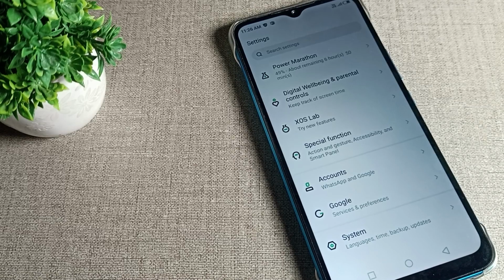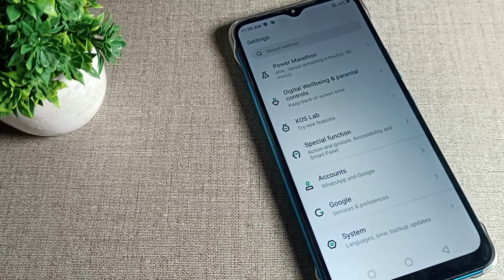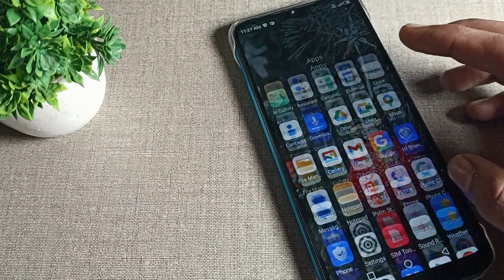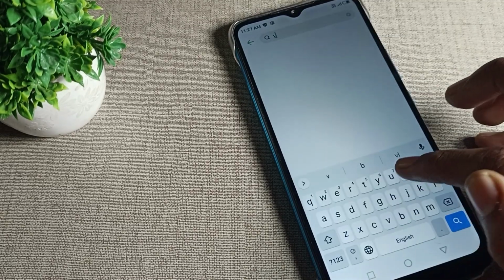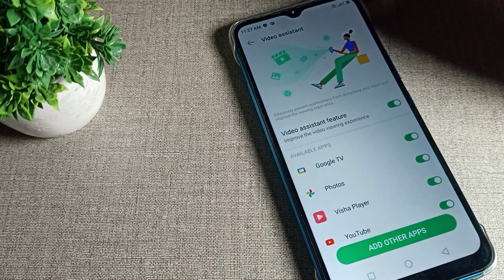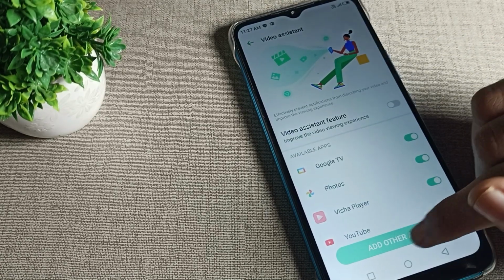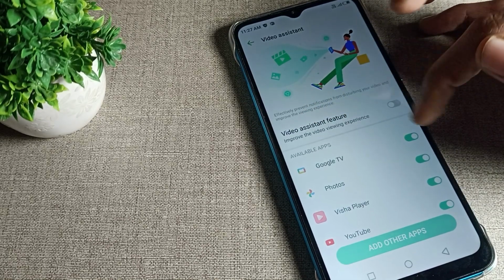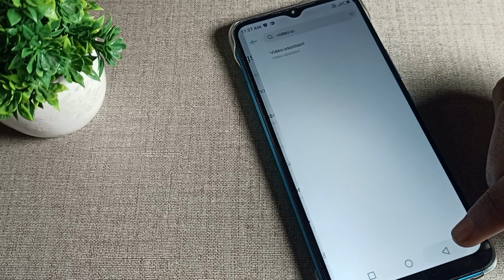infinix smart 5 special function, how to off smart panel infinix smart 5 phone